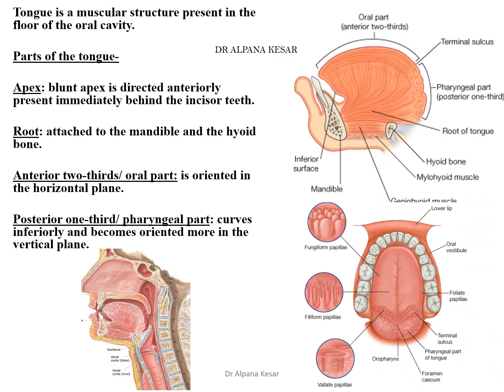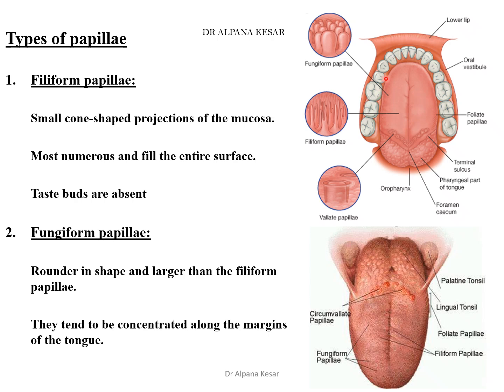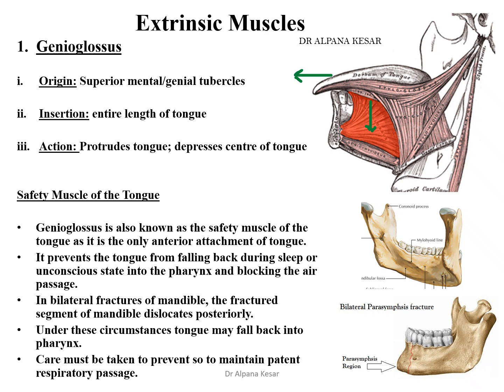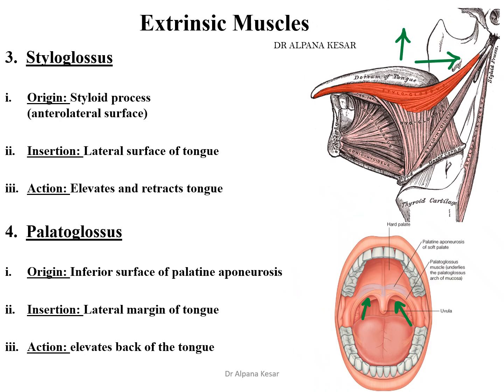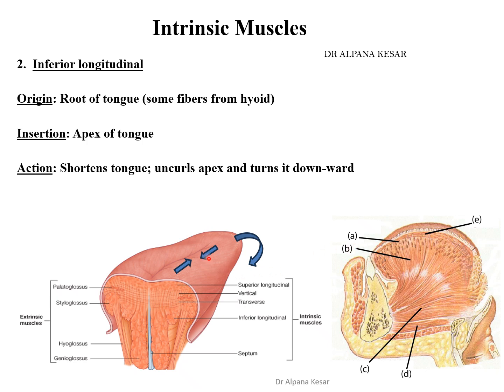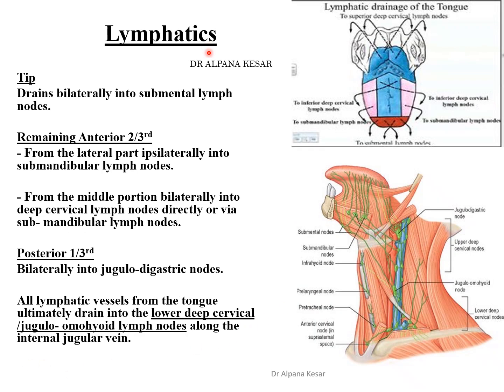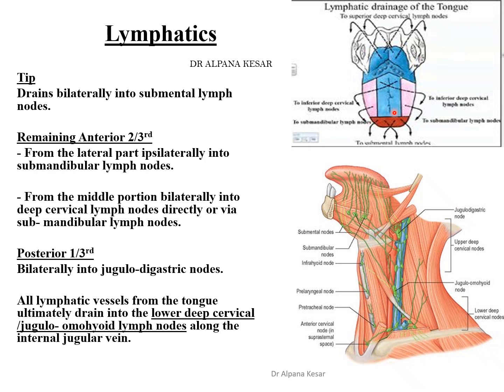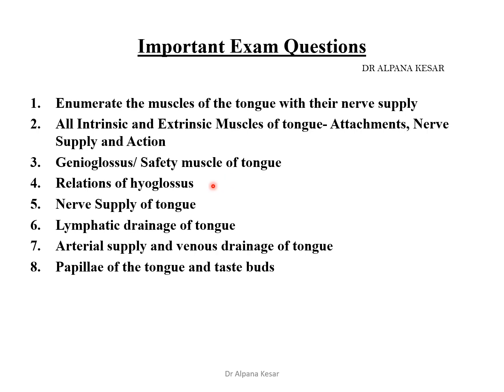8. Anatomy of Tongue | Muscles of Tongue | Innervation | Lymphatics | Head and Neck Anatomy in 1 day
0:00 Introduction
4:17 Papillae of Tongue
7:15 Muscles of Tongue
20:24 Blood supply of Tongue
22:45 Lymphatic Drainage of Tongue
28:03 Innervation / Nerve Supply of Tongue
29:45 Applied anatomy
31:03 Important Exam Questions